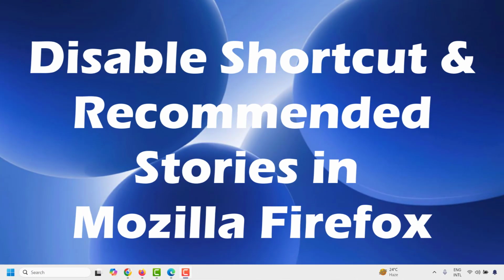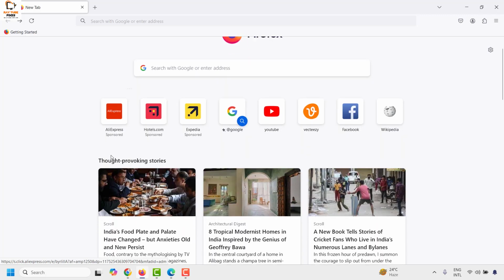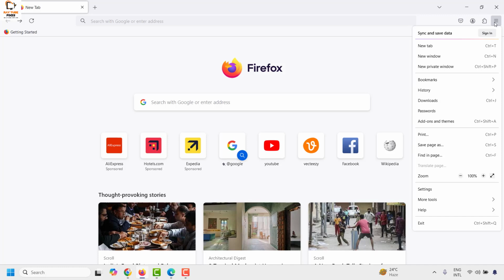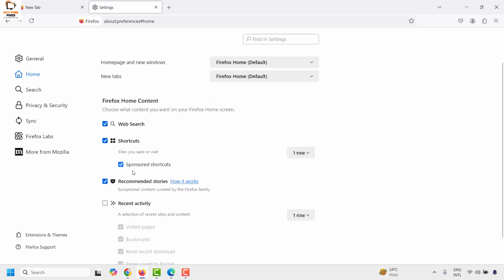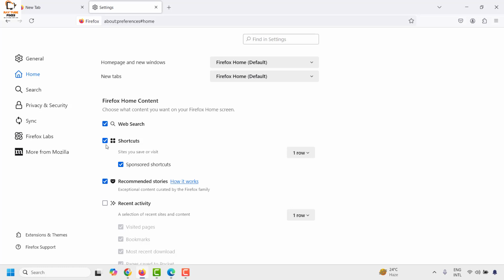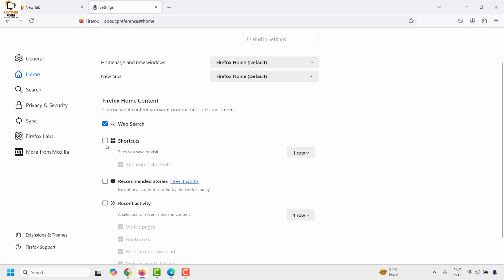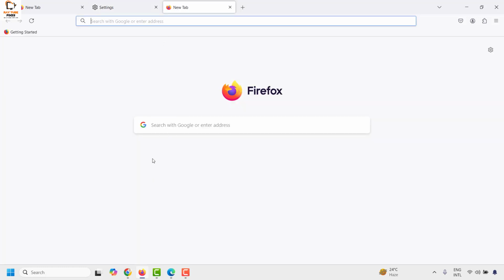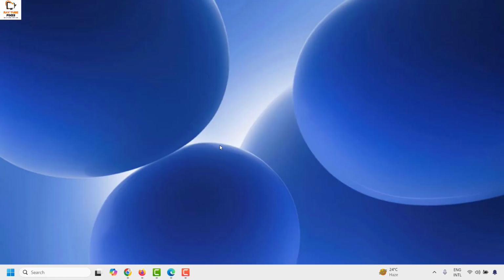How to Disable Shortcut and Recommended Stories in Mozilla Firefox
🚫 Want a cleaner, more streamlined browsing experience in Mozilla Firefox? In this video tutorial, we'll show you how to disable the Shortcut and Recommended Stories features. With just a few easy steps, you can declutter your Firefox start page and focus on what matters most to you.